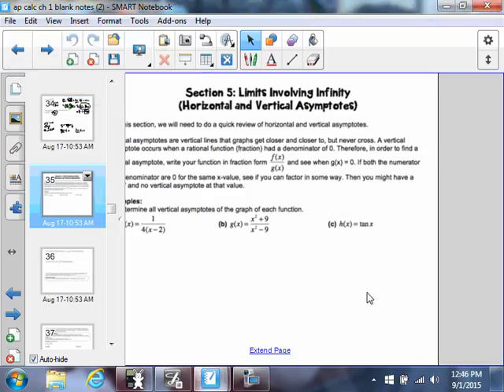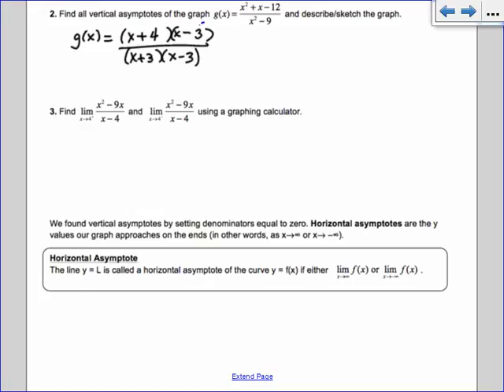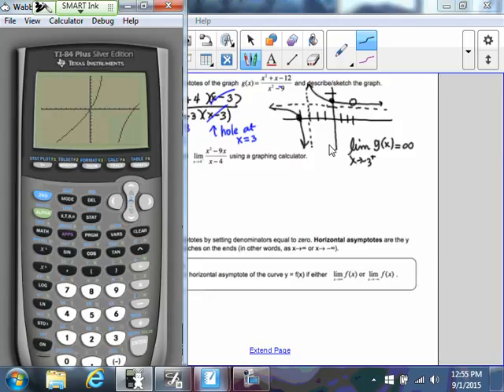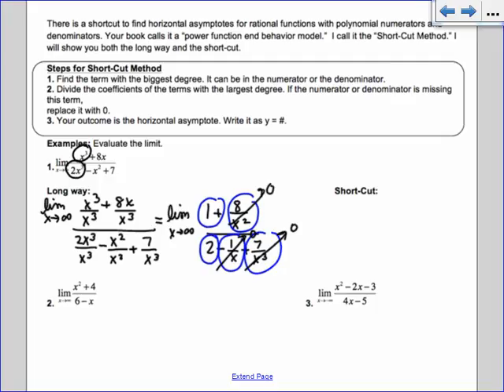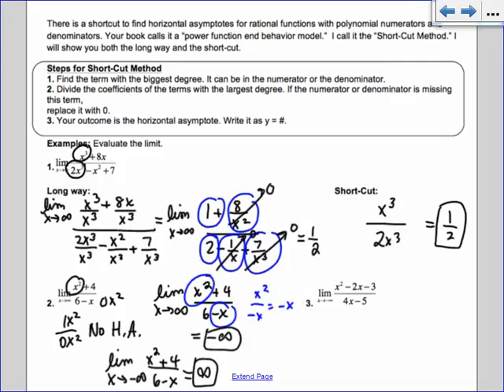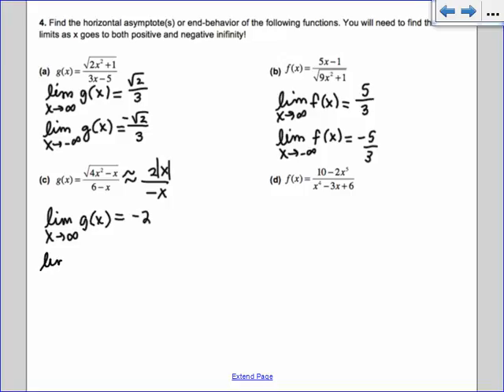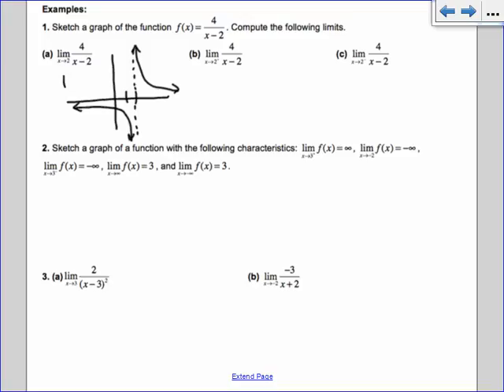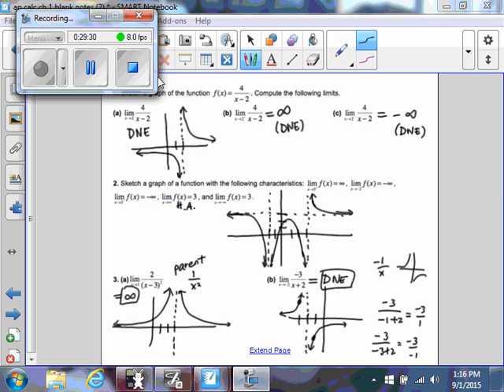Section 5 AP Calculus - Limits Involving Infinity